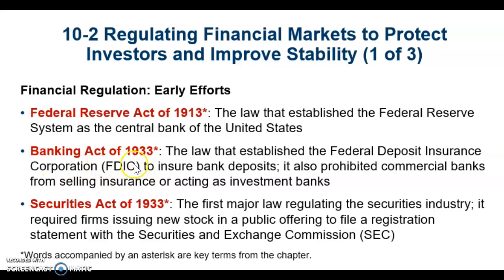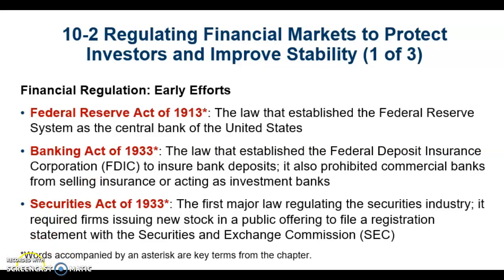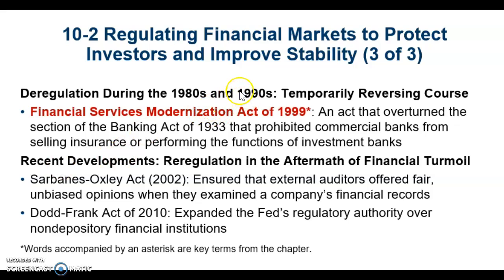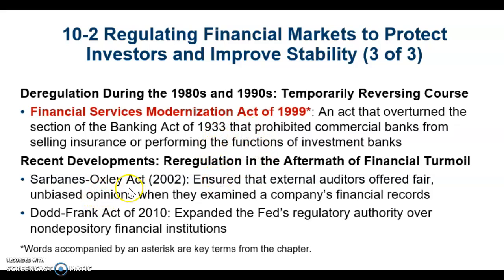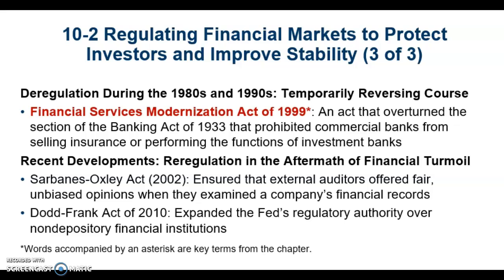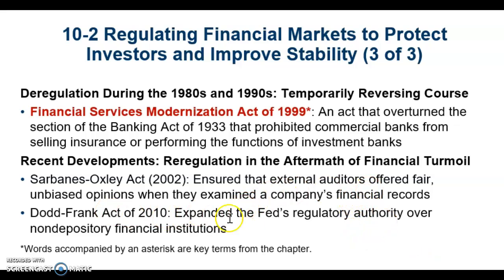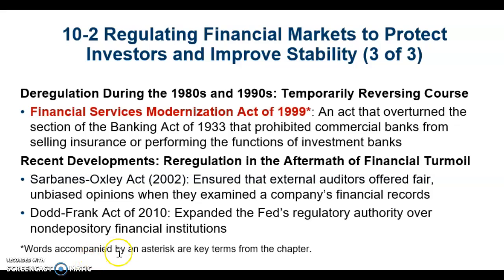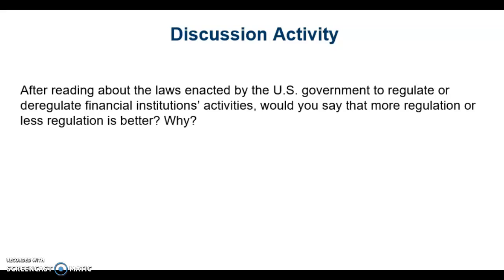Regulating Financial Markets